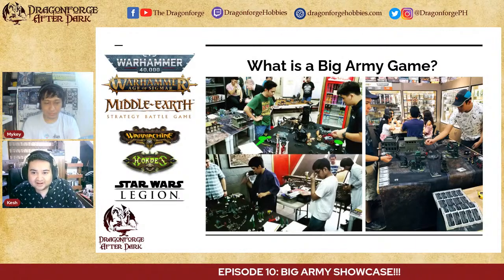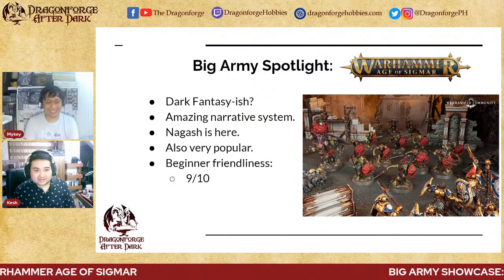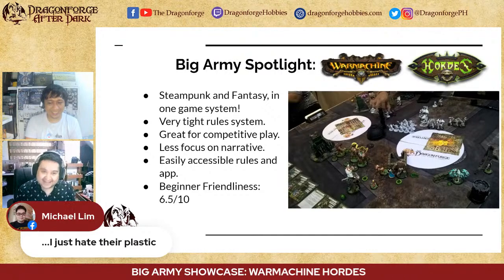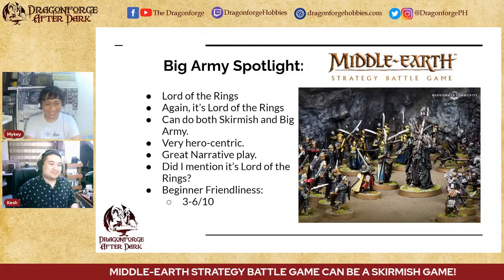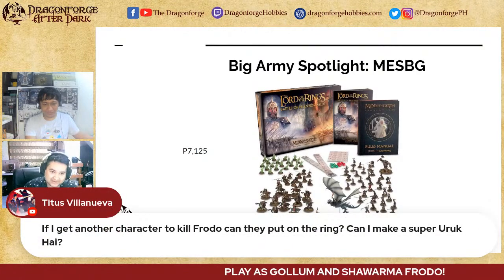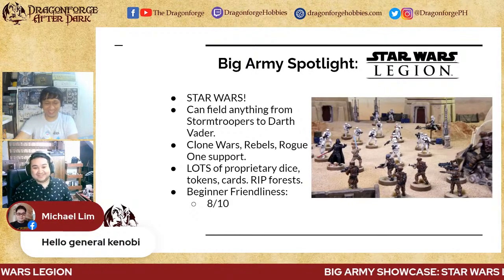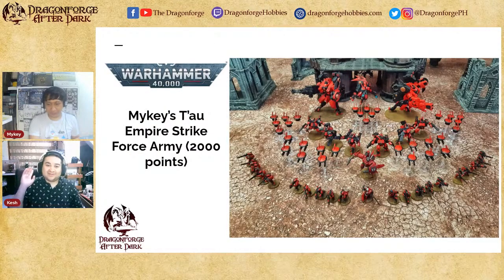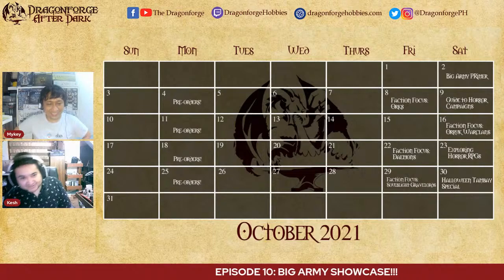Dragonforge After Dark Episode 10: The Big Army Primer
We've discussed skirmish games so now it's time to talk about fielding grand armies of troops on the battlefield! Join Kesh and Teacher Mykey as we go through various wargaming systems in this episode of Dragonforge After Dark!

Also, do let us know if you like the new preview layout!